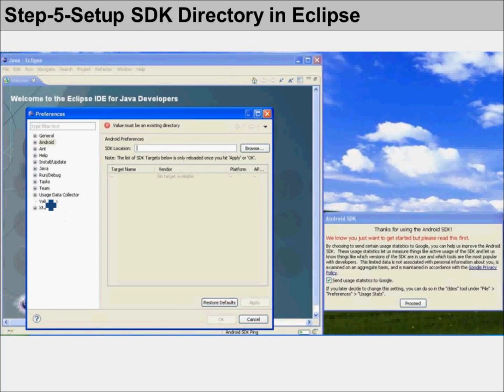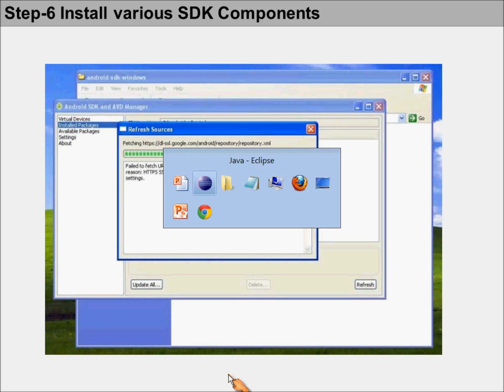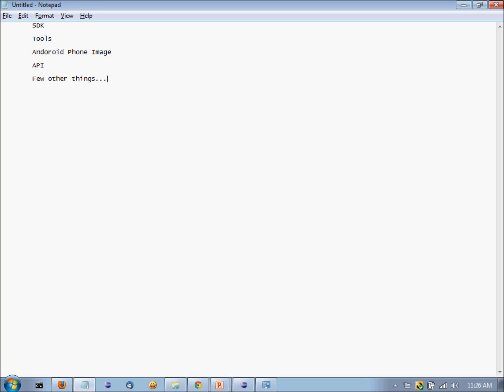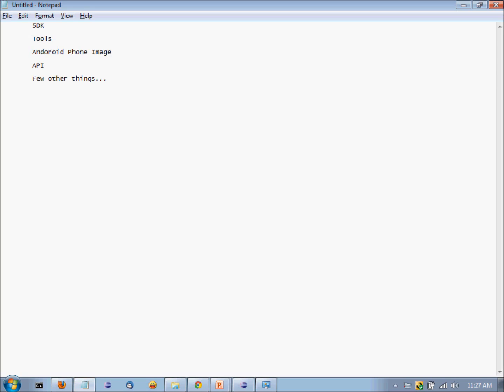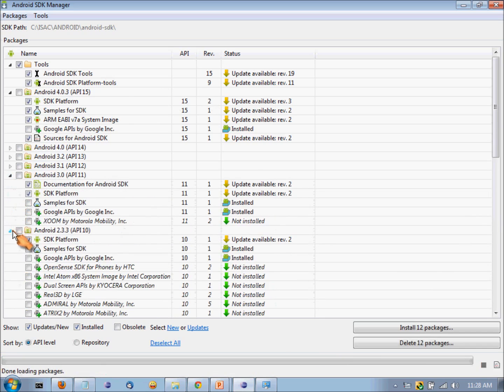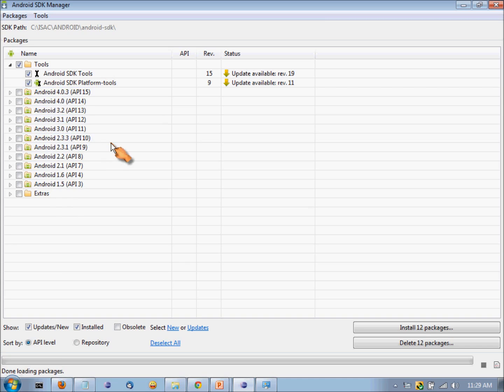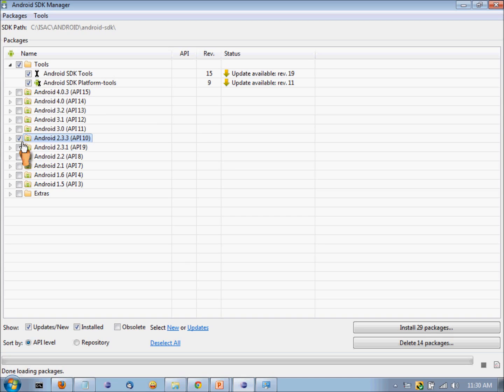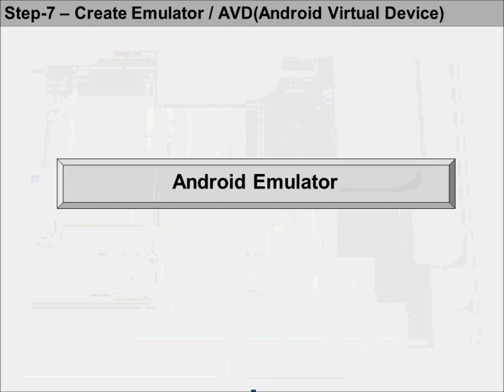ANDROID Chapter 2 5 Android Developer Setup SetupAdditionalSDKComponents HB